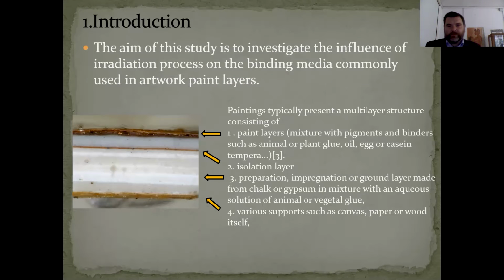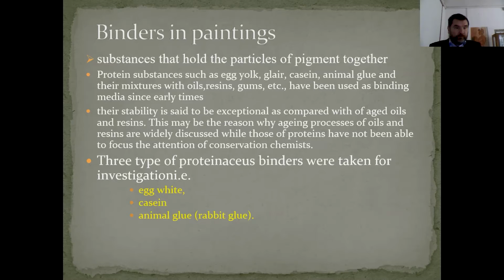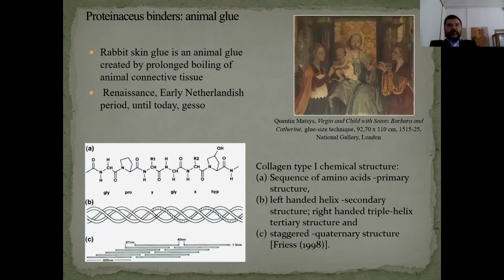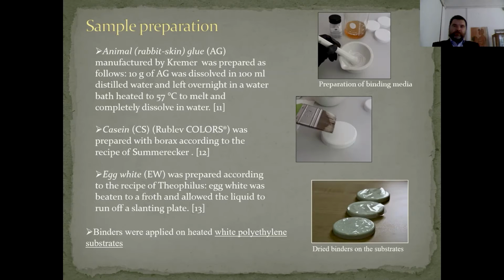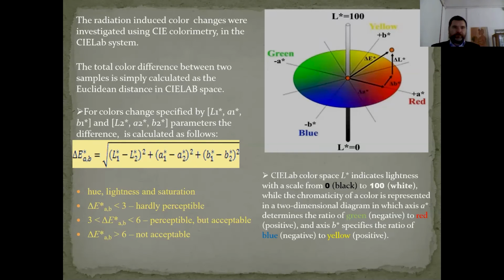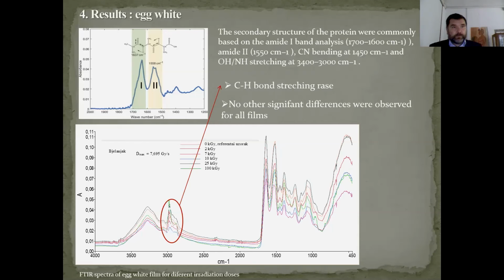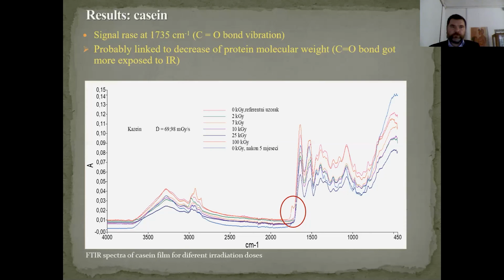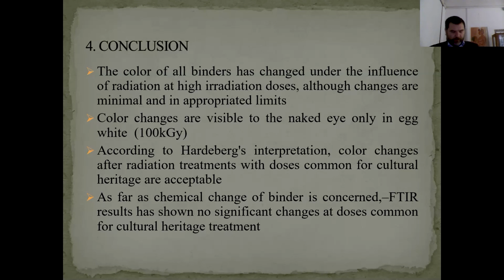Domagoj Šatović, Valentina Meštrić, Vladan Desnica, Branka Mihaljević and Katarina Marušić: The...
Domagoj Šatović, Valentina Meštrić, Vladan Desnica, Branka Mihaljević and Katarina Marušić: The Influence of Gamma Radiation on the Binders in Paint Layers

University of Zagreb, Academy of Fine Arts, Croatia
Ruđer Bošković Institute, Radiation Chemistry and Dosimetry Laboratory, Croatia

This study was undertaken to determine the possible harmful effects of gamma radiation on the materials commonly used as binders in artwork paint layers. Six types of binders were taken for investigation divided into two groups according to their chemical structure; (i) polysaccharide binder, that is, Arabic gum and (ii) protein binders which include egg white, egg yolk, whole egg, casein and animal glue. The binders were exposed to radiation doses of 2, 7, 10, 25 and 100 kGy. Two different dose rates were used, a larger dose rate Ḋmax = 7, 695 Gy/s, and a lower dose rate Ḋmin = 69.98 Gy/s. After irradiation, colour changes of the binders were measured
by UV-VIS spectrophotometer. Possible changes in the molecular structure were measured with the ATR FTIR spectrometer. Subsequently, all six binders were mixed with lead white pigment, and prepared samples were subjected to the same irradiation treatment as the binders themselves to investigate the influence of the most common pigment used in historic canvas paintings. Some noticeable changes in colour and structure were observed, but only at dose rates significantly greater than doses applied for radiation treatment of cultural heritage.